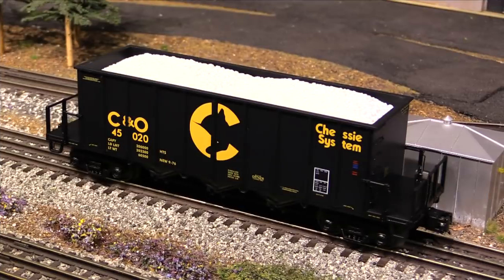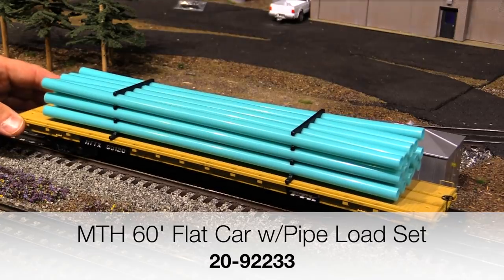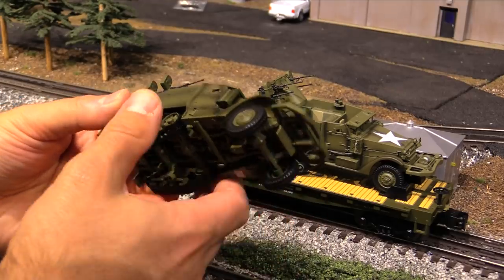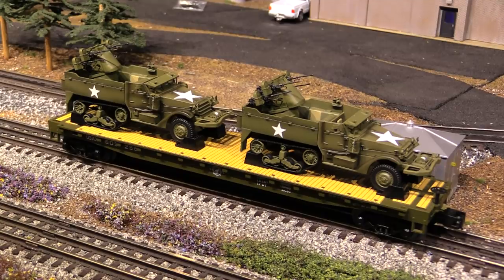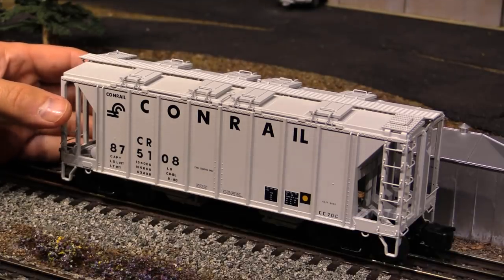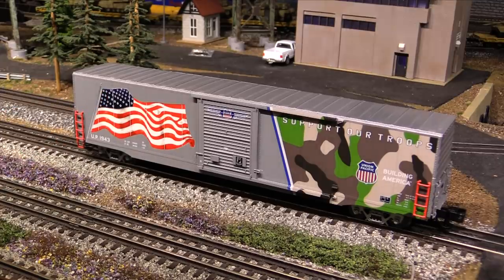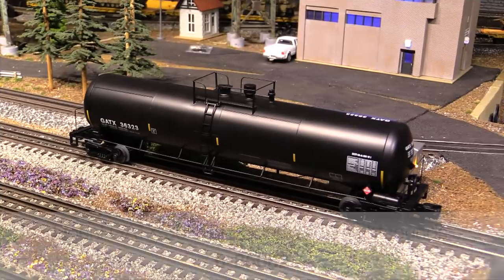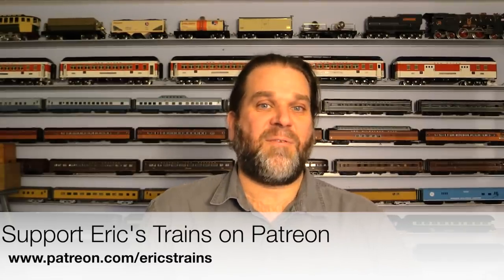Assorted Freight Cars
A quick look at some assorted freight cars. More videos are on the Eric's Trains youtube channel and at htt://